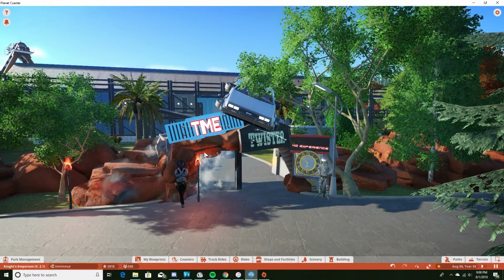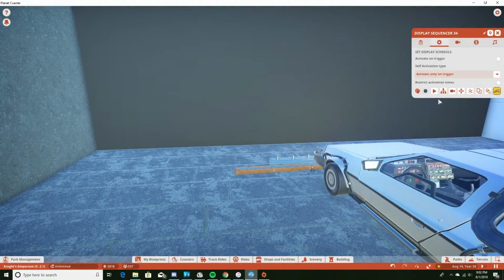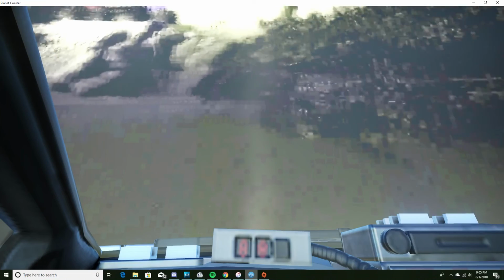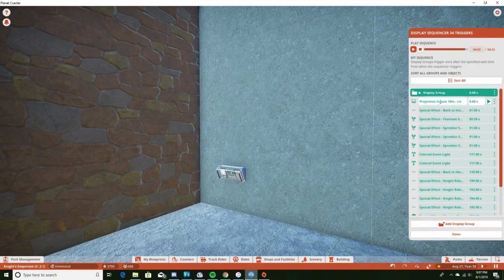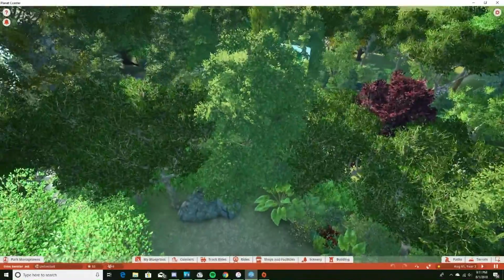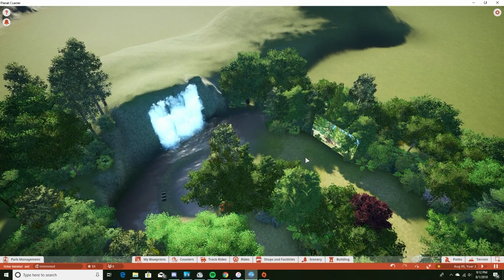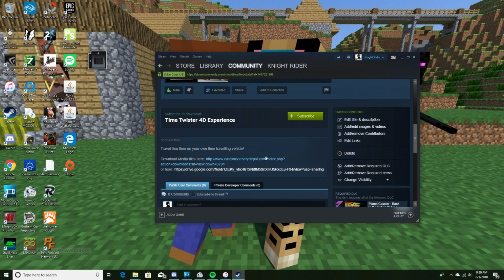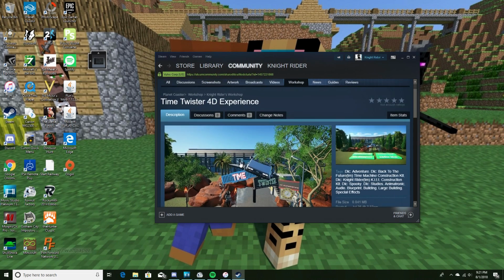Planet Coaster - Time Twister 4D - BTS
A behind the scenes look at Time Twister 4D!